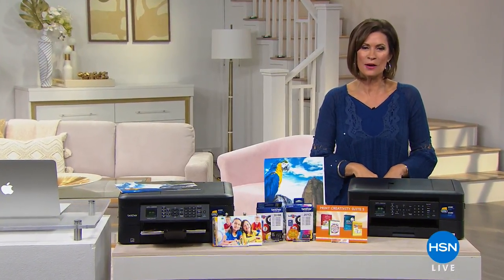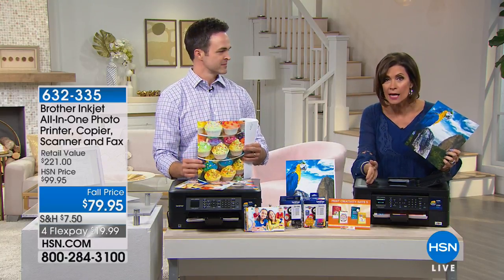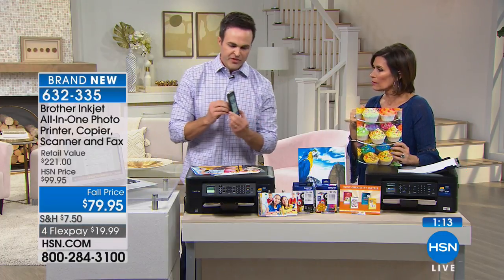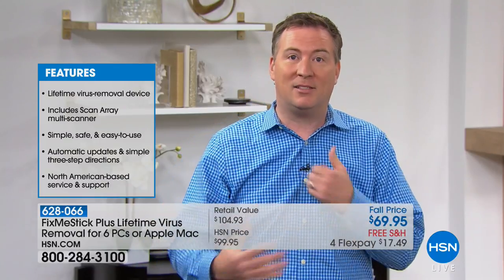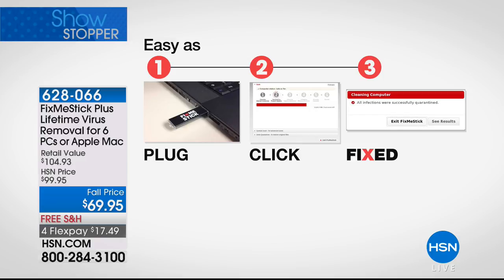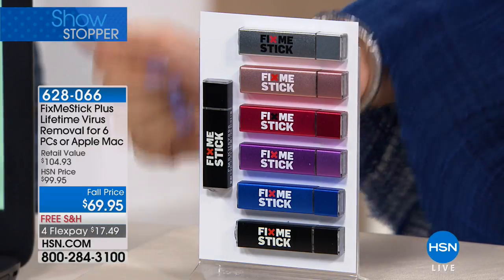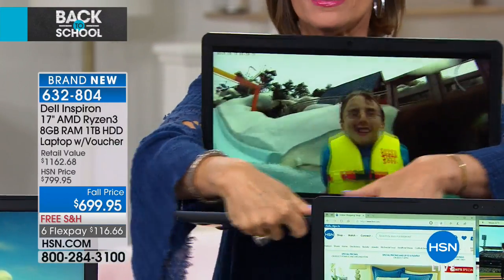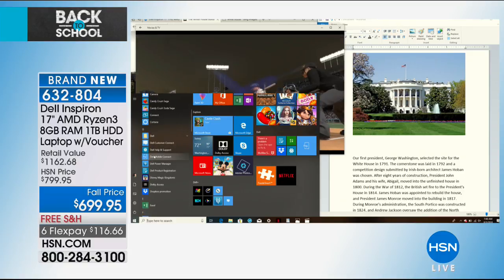HSN | Electronic Connection featuring Dell 08.05.2018 - 07 AM